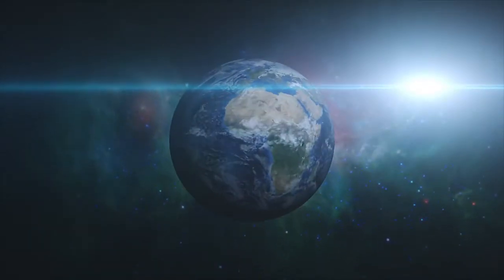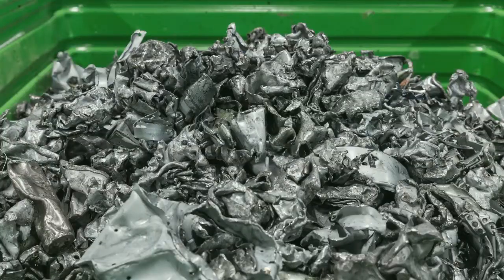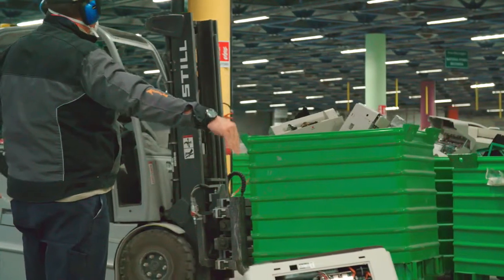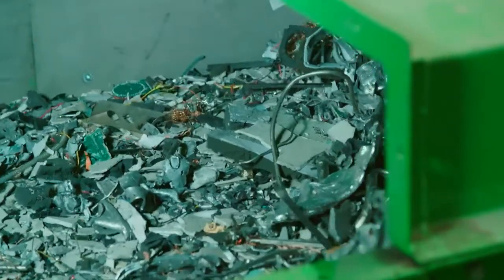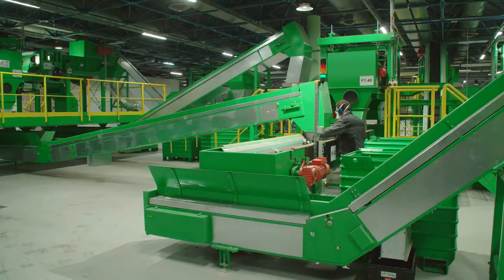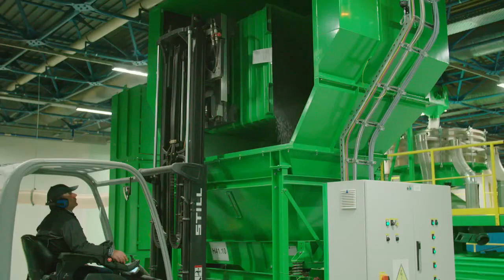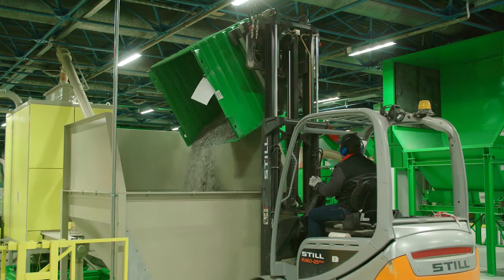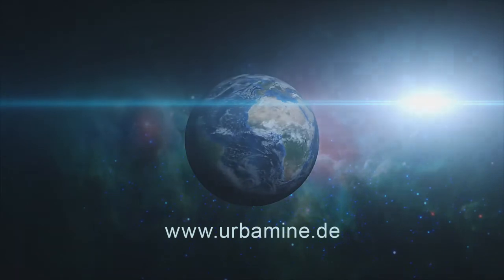WEEE recycling by UMS - Urban Mining Solutions GmbH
Film shows WEEE recycling plant in L'Aquila, Italy delivered by UMS - Urban Mining Solutions GmbH, Germany in 2017